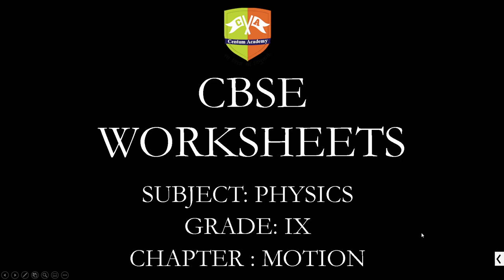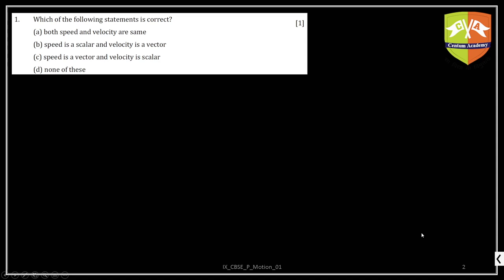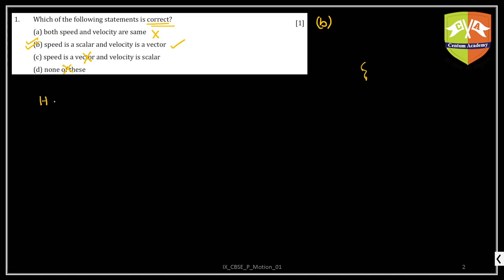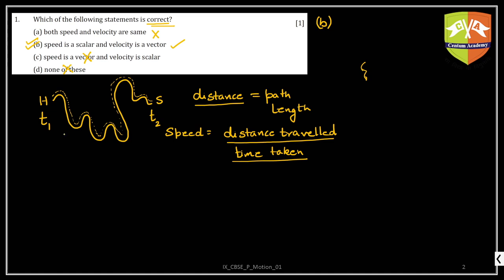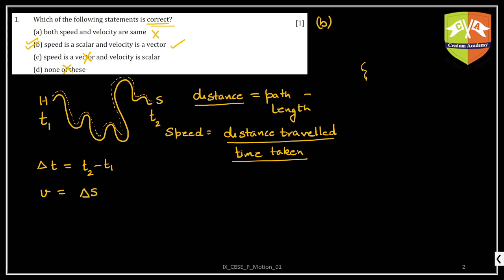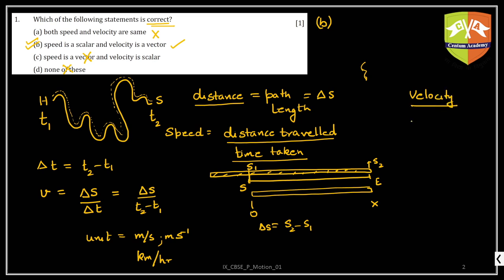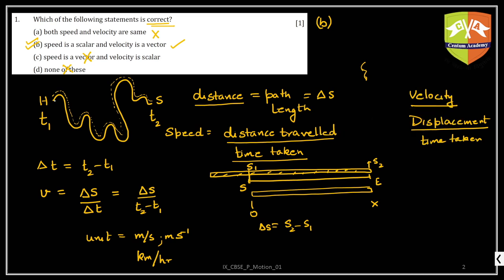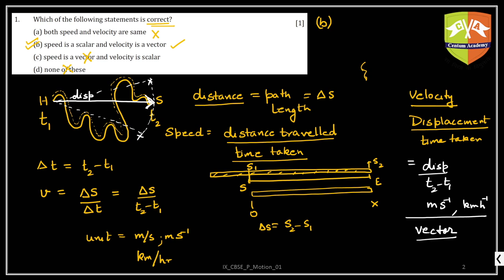CBSE_WS_P_Motion_Q01: Speed is Scalar and Velocity is Vector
Chapter Name:  Motion
Topic:  Solved example
Grade: IX
Author: Tushar Sinha